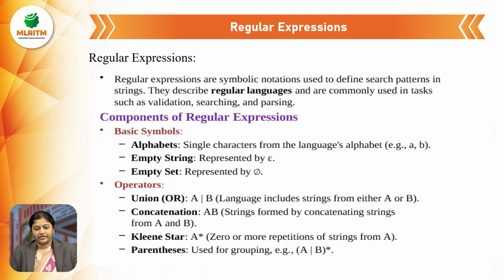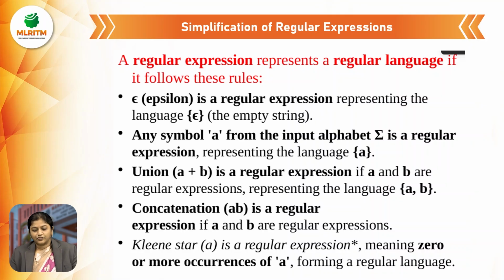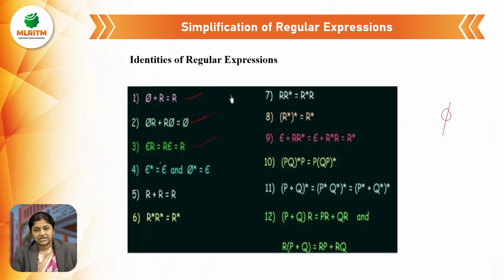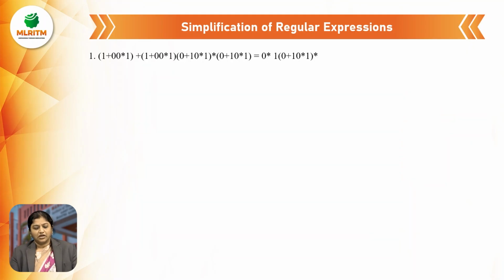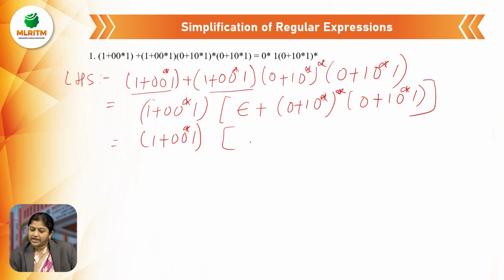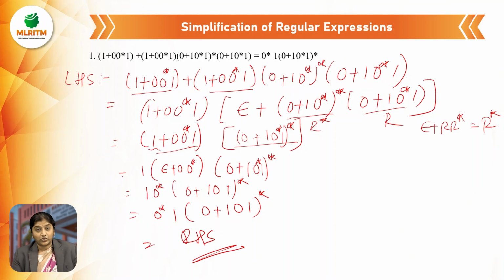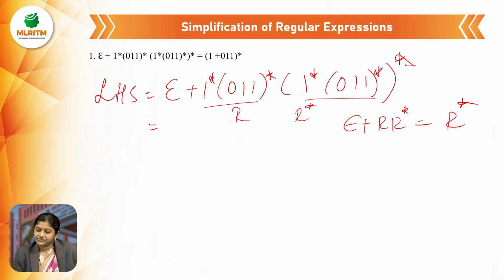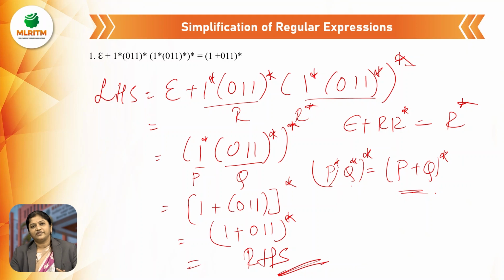REGULAR EXPRESSIONS | BY DR. SUNITA .M || MLRITM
Telangana, India.

📘 **Regular Expressions in FLAT (Formal Languages and Automata Theory)**

🚀 In this video, we explore **Regular Expressions (Regex)** in **Formal Languages and Automata Theory (FLAT)**, a fundamental concept used to describe regular languages and design efficient pattern-matching systems.

💡 Learn the basics of regular expressions, their syntax, operators, and how they are used to represent regular languages. Understanding regular expressions is essential for mastering finite automata, lexical analysis, compiler design, and theoretical computer science.

🎯 This lecture is ideal for:
💻 FLAT Learners
📚 Theory of Computation Students
👨‍💻 Programming Enthusiasts

🌍 Applications of Regular Expressions:
🔍 Pattern Matching and Text Searching
📝 Compiler Design and Lexical Analysis
💻 Programming Languages
🌐 Input Validation in Web Applications
📄 Text Processing and Data Extraction
🤖 Automation and Scripting
🗂️ Search Engines and Data Filtering

📈 A strong understanding of Regular Expressions in FLAT helps you build a solid foundation in automata theory, compiler construction, and advanced computer science concepts.

👍 If you find this video helpful:
📤 Share with fellow students and programming enthusiasts